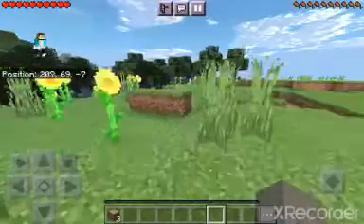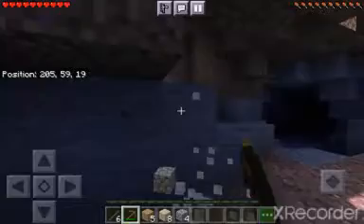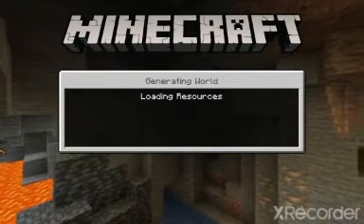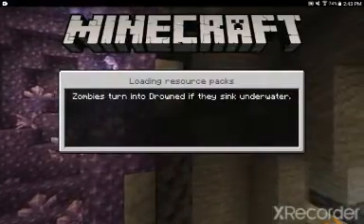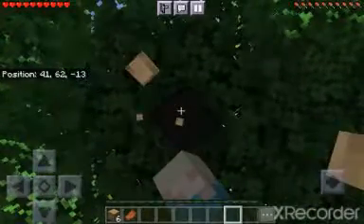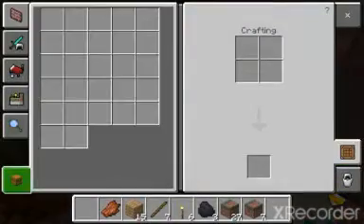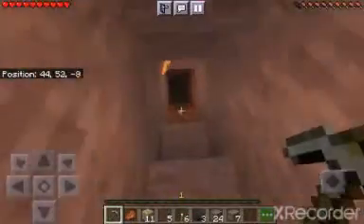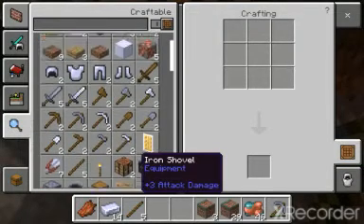starting a minecraft series ep 1